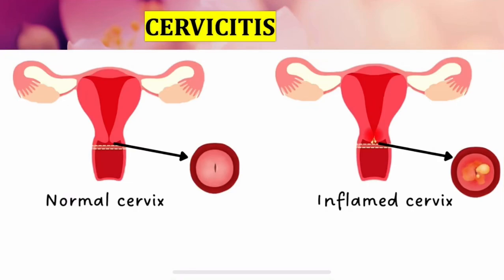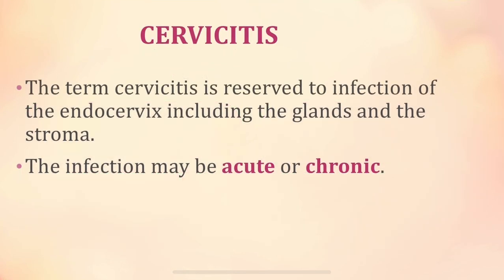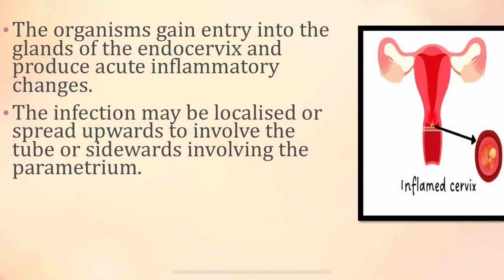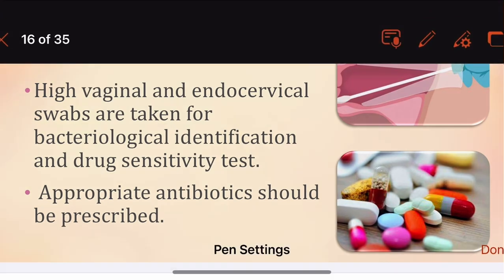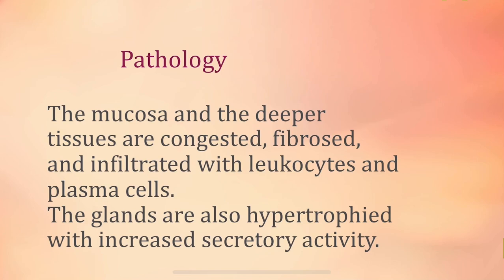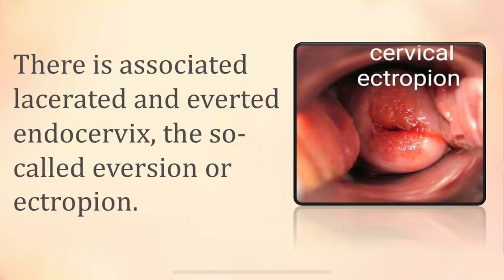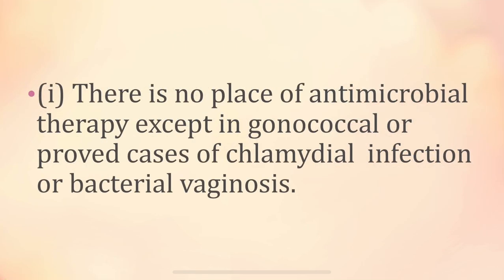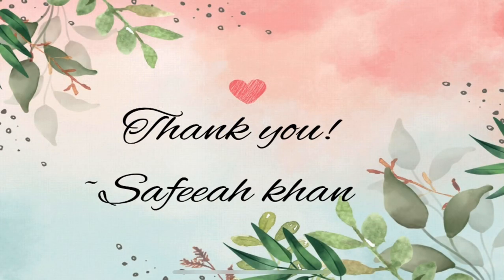CERVICITIS- Types, Pathology, Clinical features, Diagnosis and Treatment| DC Dutta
Cervicitis is an inflammation of the cervix, the lower, narrow end of the uterus that opens into the vagina.

Symptoms

Most often, cervicitis causes no signs and symptoms, and you may only learn you have the condition after a pelvic exam performed by your doctor for another reason.

If you do have signs and symptoms, they may include:

Large amounts of unusual vaginal discharge
Frequent, painful urination
Vaginal bleeding after sex, not associated with a menstrual period

Causes
Possible causes of cervicitis include:

Sexually transmitted infections. Most often, the bacterial and viral infections that cause cervicitis are transmitted by sexual contact. Cervicitis can result from common sexually transmitted infections (STIs), including gonorrhea, chlamydia, trichomoniasis and genital herpes.

Bacterial overgrowth. An overgrowth of some of the bacteria that are normally present in the vagina (bacterial vaginosis) can lead to cervicitis.

Complications
Your cervix acts as a barrier to keep bacteria and viruses from entering your uterus. When the cervix is infected, there's an increased risk that the infection will travel into your uterus.

Cervicitis that's caused by gonorrhea or chlamydia can spread to the uterine lining and the fallopian tubes, resulting in pelvic inflammatory disease (PID), an infection of the female reproductive organs that can cause fertility problems if left untreated.

Cervicitis can also increase the risk of getting HIV from an infected sexual partner.

Prevention
To reduce your risk of cervicitis from sexually transmitted infections, use condoms consistently and correctly each time you have sex. Condoms are very effective against the spread of STIs, such as gonorrhea and chlamydia, which can lead to cervicitis. Being in a long-term relationship in which both you and your uninfected partner are committed to having sex with each other exclusively can lower your odds of an STI.